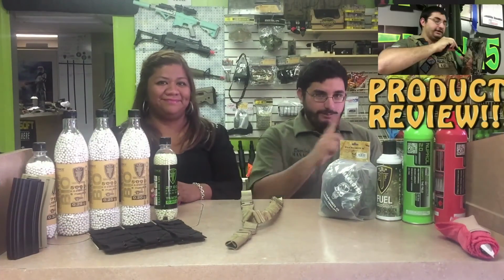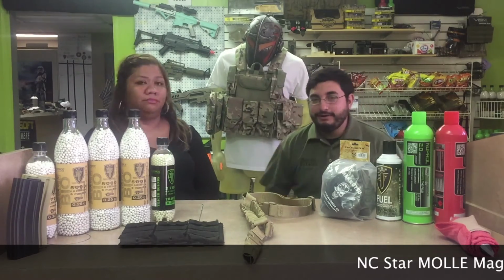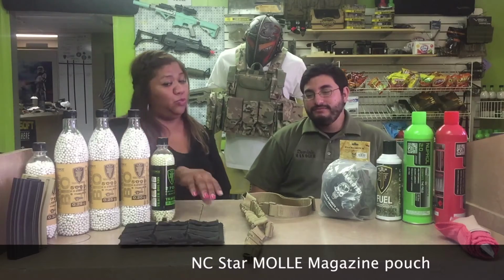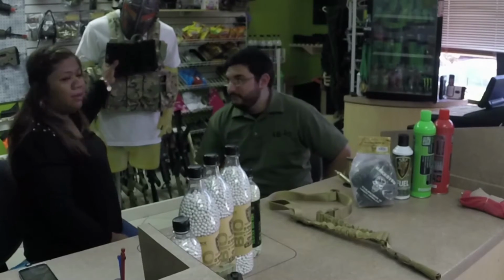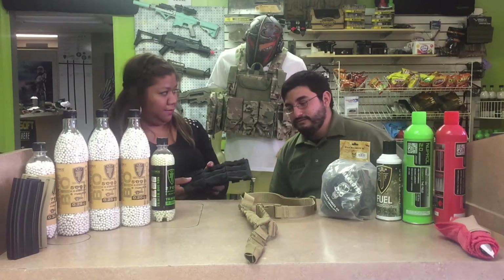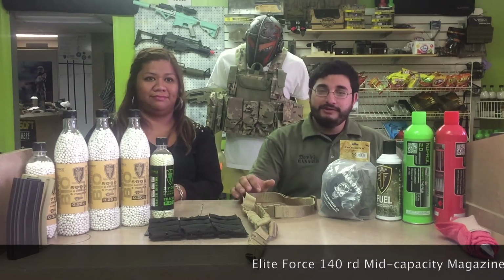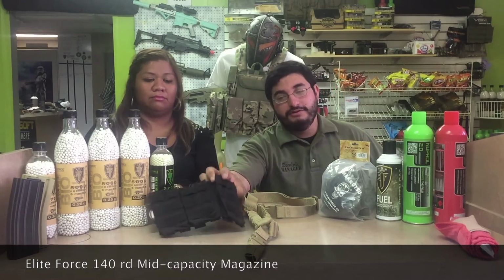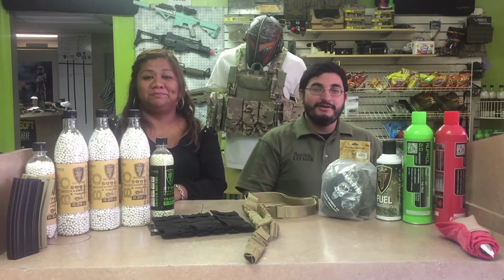Airsoft Revolution 15 Proshop: Milsim needs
Get everything you need here at the AR-15 Proshop:  From bbs to Airsoft guns; from batteries and extra magazines, all can be found here at a very competitive price